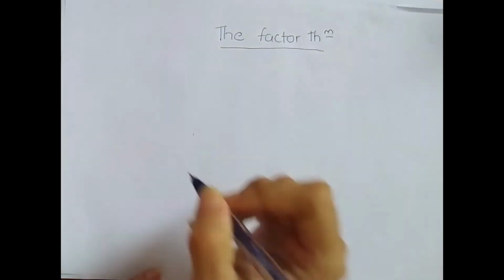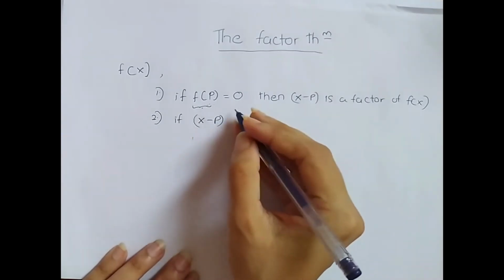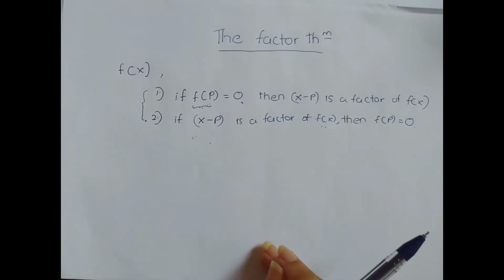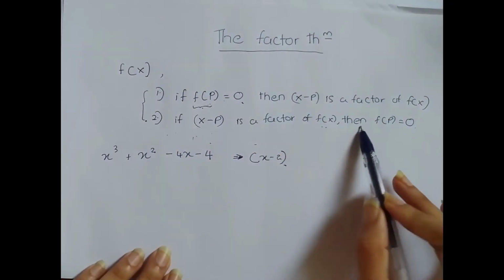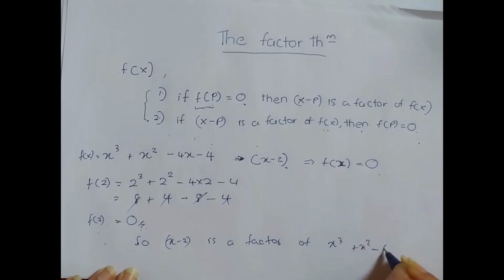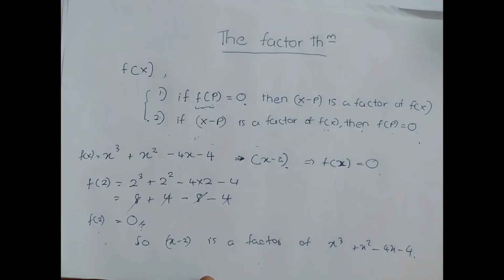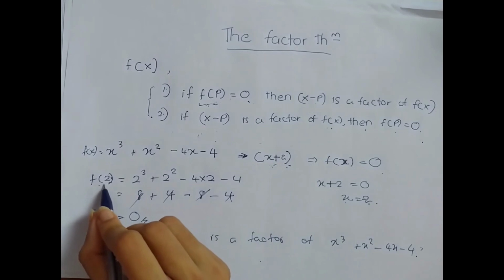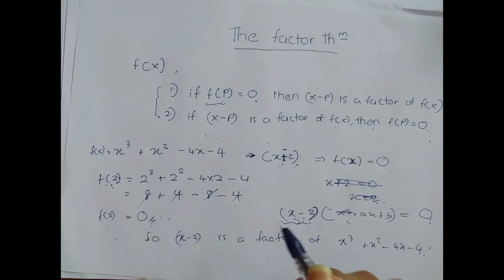Algebraic methods - Factor Theorem | Edexcel/Cambridege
In this video you will learn what factor theorem and how to solve sums using factor theorem.
This is video is for students who are facing Edexcel IAL P2 or Edexcel AL pure mathematics year 1 exams or any students who would love to learn algebra.